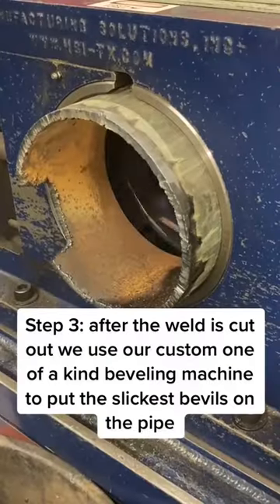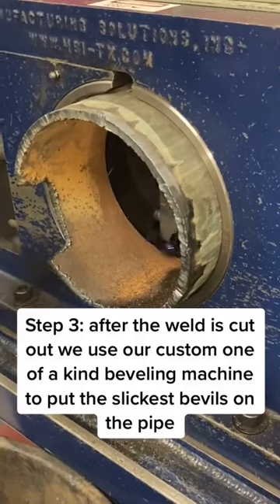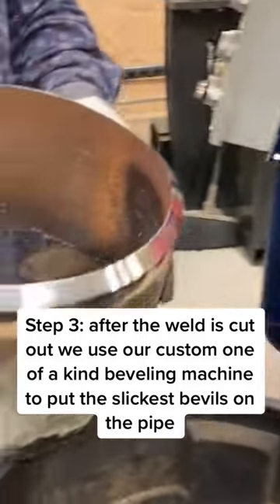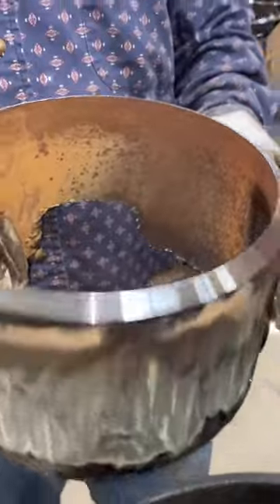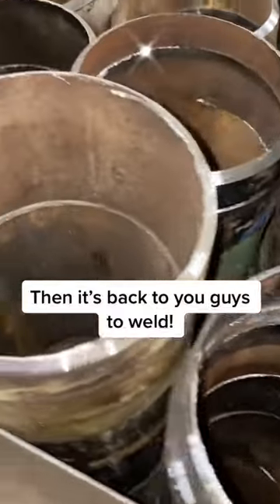Who can bevel faster than us? we’ll wait🤷‍♂️